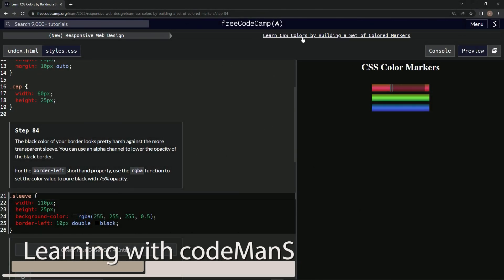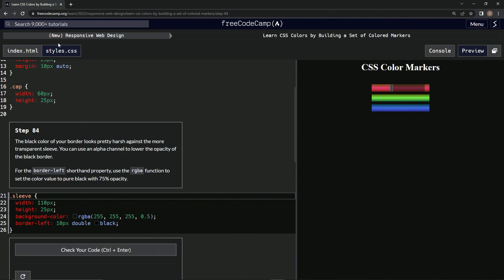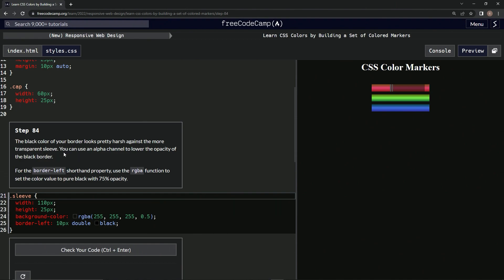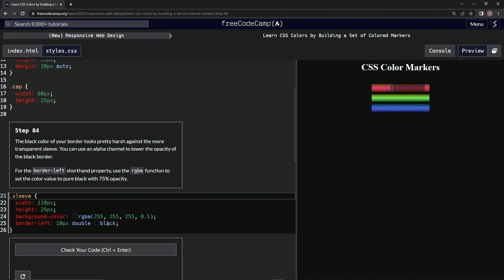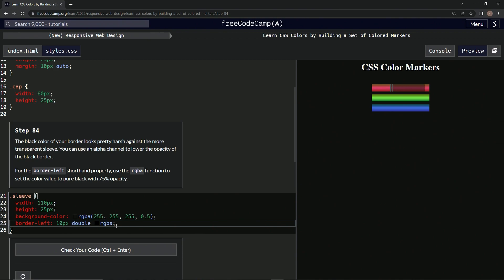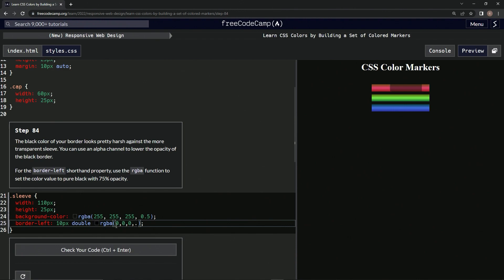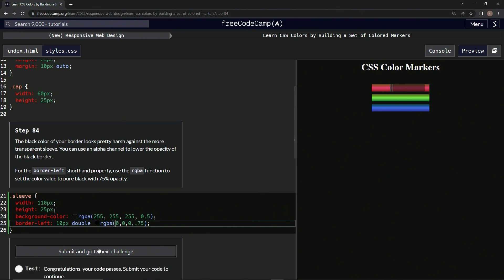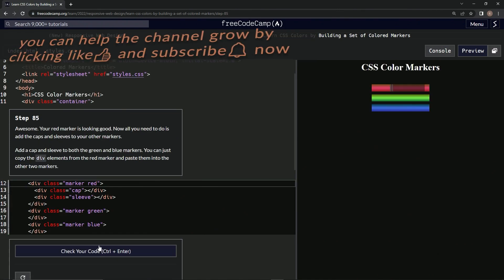Learn CSS Colors by Building a Set of Colored Markers - Step 84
this one has us updating the color to an rgba() function